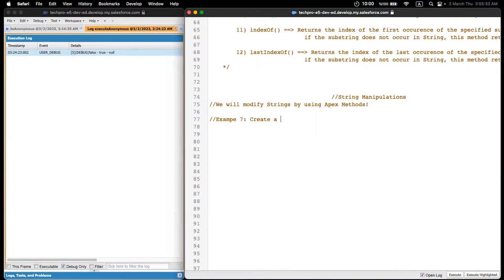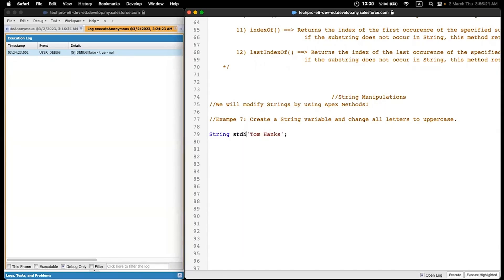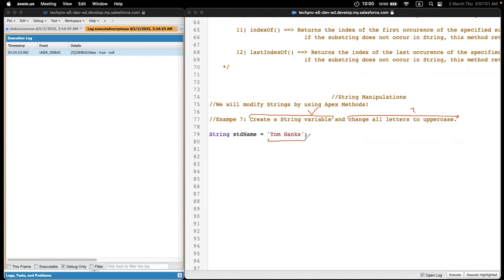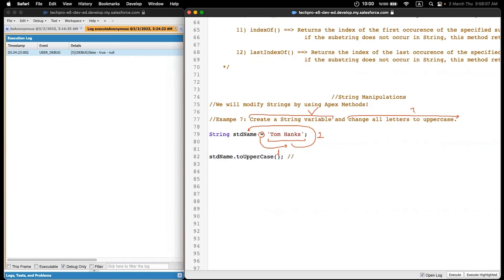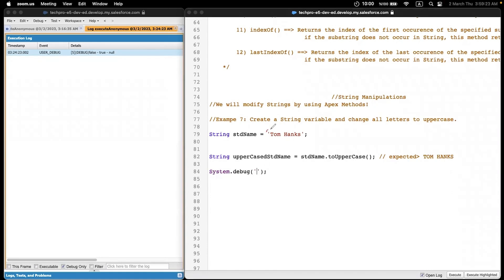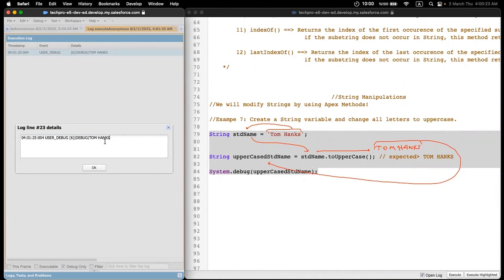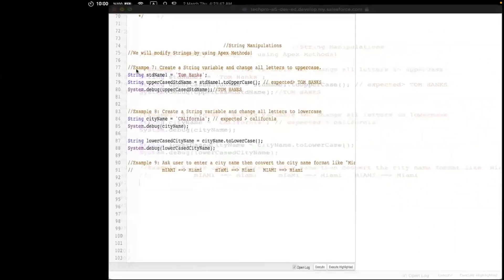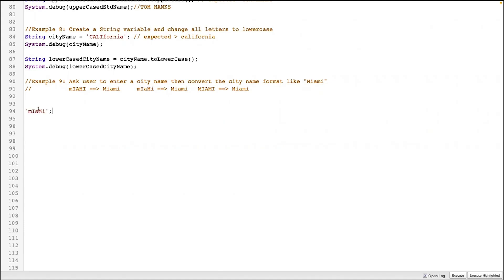Apex Modul | Chapter 3.2: String Manipulation - toUpperCase / ToLowerCase / Capitalize Methods